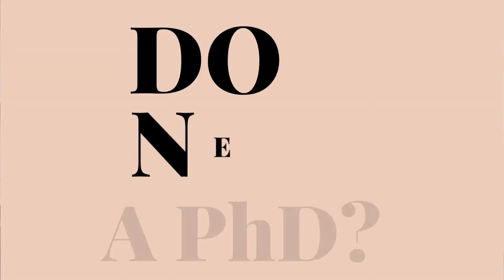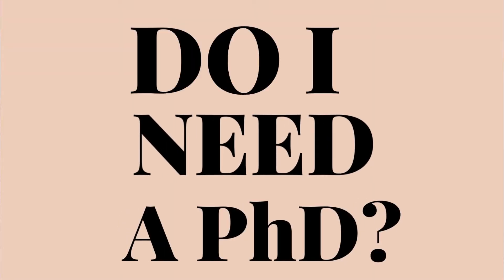Do you need PhD to be a MEDICAL WRITER? | Breaking into MEDICAL WRITING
Do you NEED A PhD to be a medical writer? Short answer is no. But if you are bent on becoming a medical writer but you don't have experience, I share what you can do in this video.